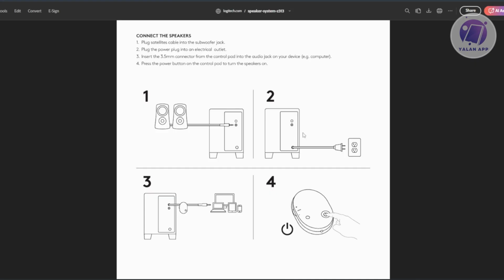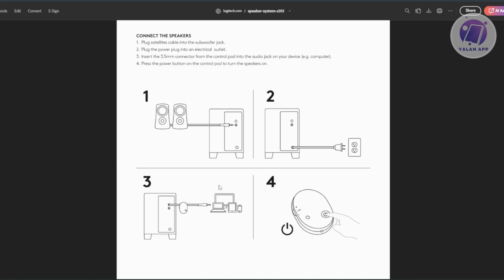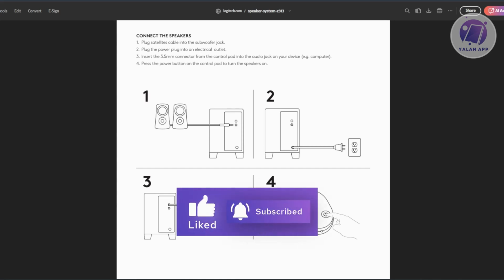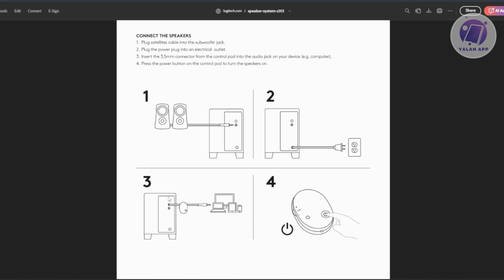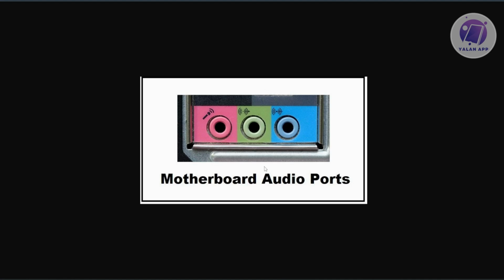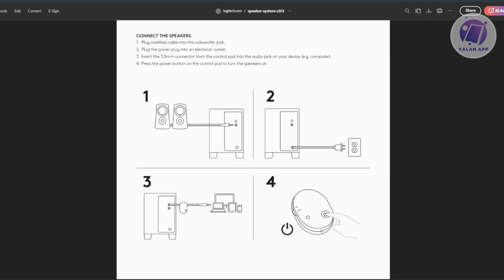How To Connect Logitech Z313 Speakers To PC (2024)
How To Connect Logitech Z313 Speakers To PC (2025)

If you want to connect Logitech Z313 speakers to your PC, then this video will be perfect for you!